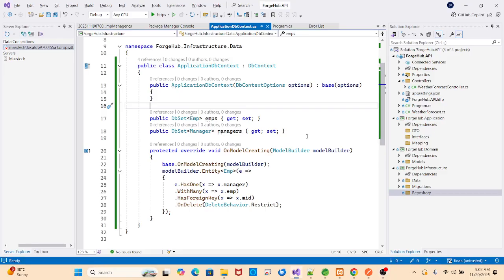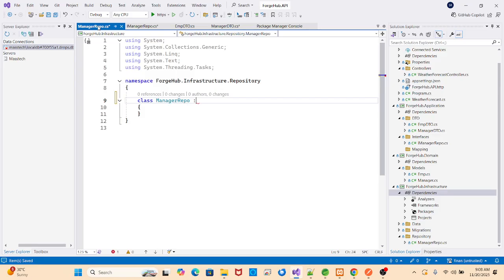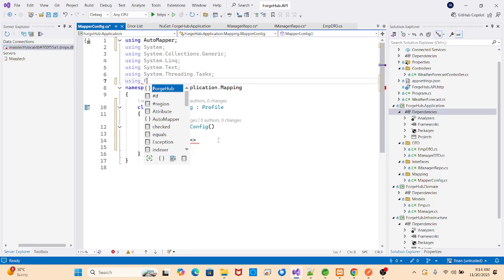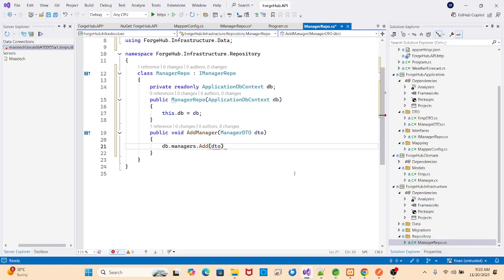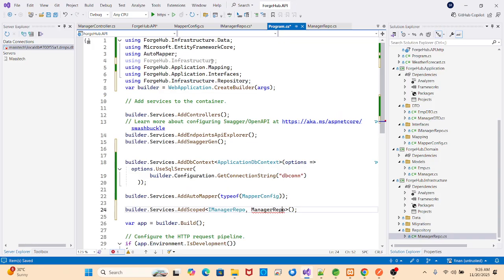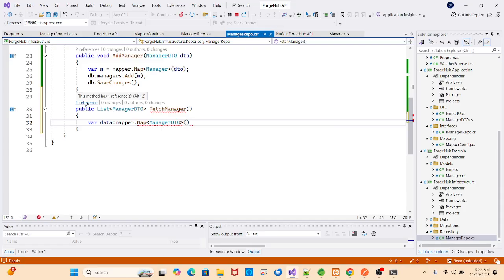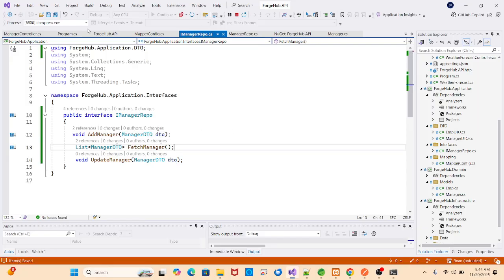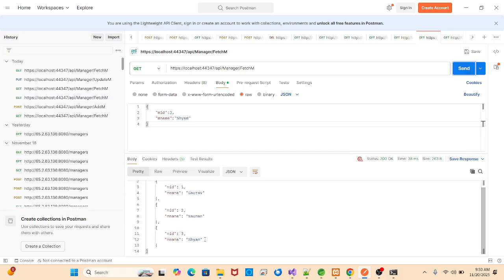5. ASP NET Core Web API DDD Arch Part 2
In this video, we build a clean, scalable, and enterprise-level architecture using DDD principles, Clean Architecture, Repository Pattern, and Entity Framework Core.

Whether you are a beginner or an experienced .NET developer, this step-by-step tutorial will help you understand how to structure your application, write maintainable business logic, and separate domain from infrastructure like real-world enterprise projects.

✔ What is Domain-Driven Design (DDD)?
✔ Why DDD is used in enterprise applications
✔ Complete folder structure for DDD in ASP.NET Core
✔ Domain Layer — Entities, Value Objects, Interfaces
✔ Application Layer — Use Cases, DTOs, Services
✔ Infrastructure Layer — EF Core, Repositories
✔ Web API Layer — Controllers, Endpoints
✔ How to implement Repository Pattern in DDD
✔ How to connect DDD layers using Dependency Injection
✔ Real-time business flow with examples
✔ How to keep your code clean, modular, and testable